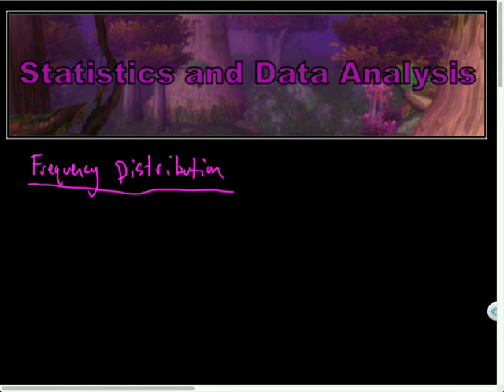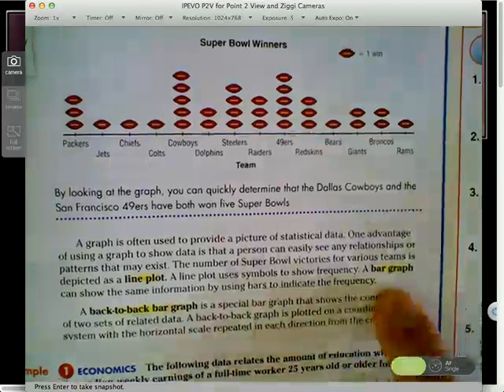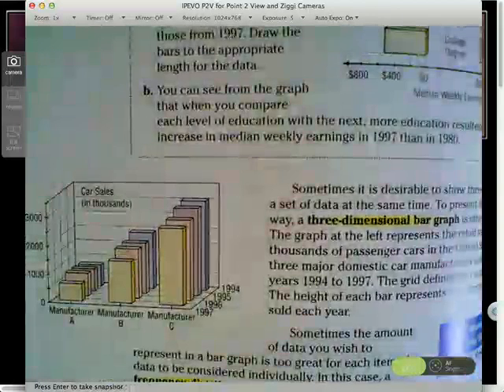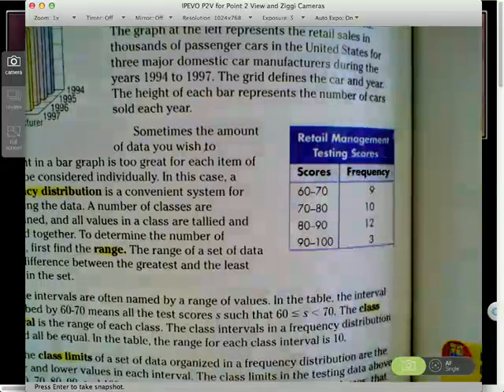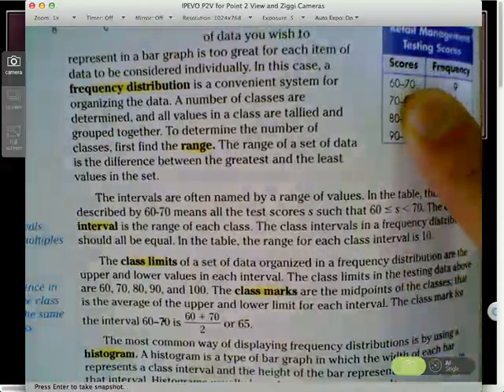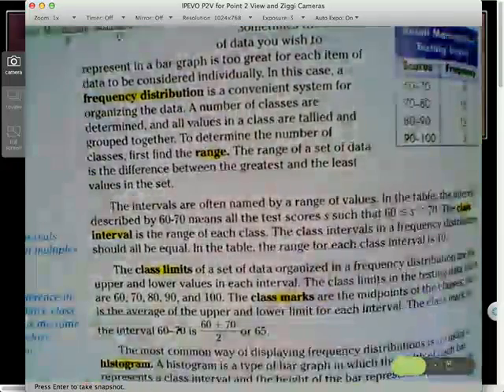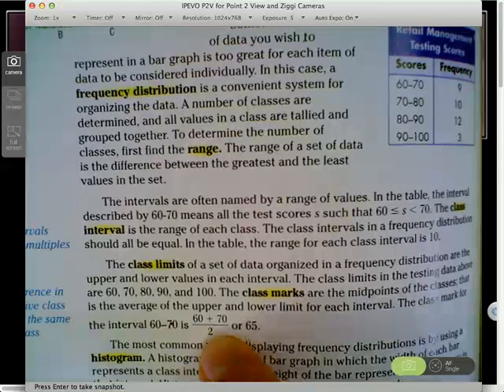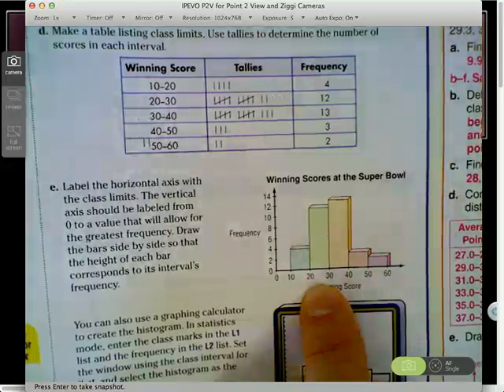Frequency Distribution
Quick jaunt through a text.  Verbal explanations.  Covers a lot of vocabulary.